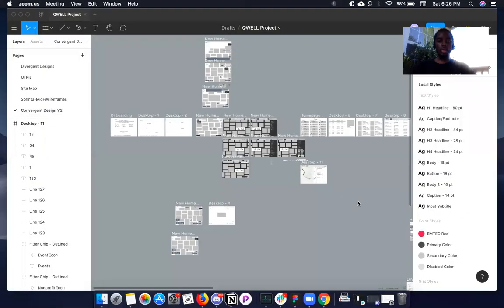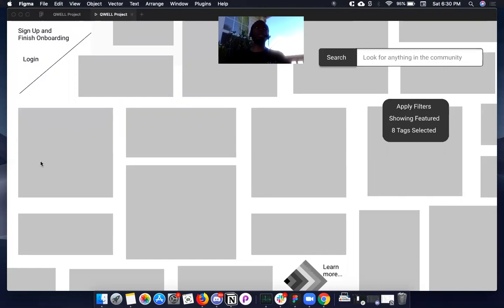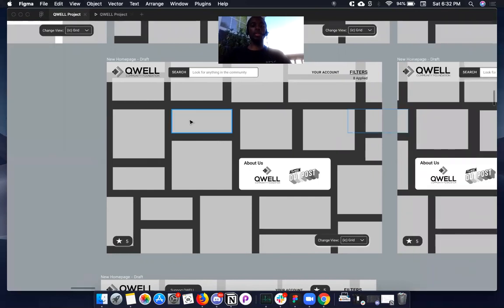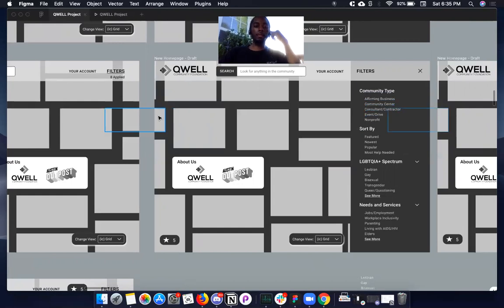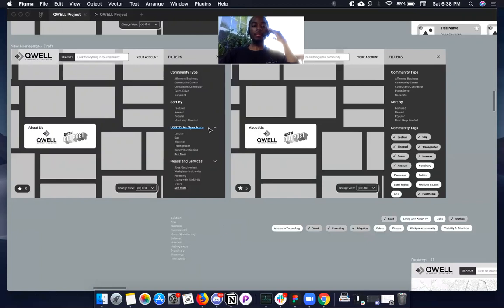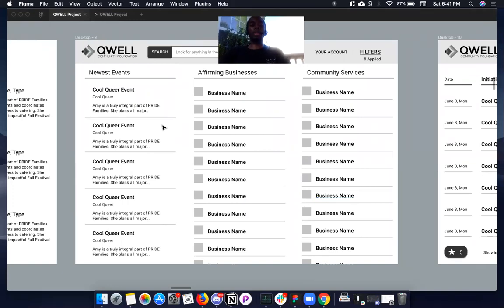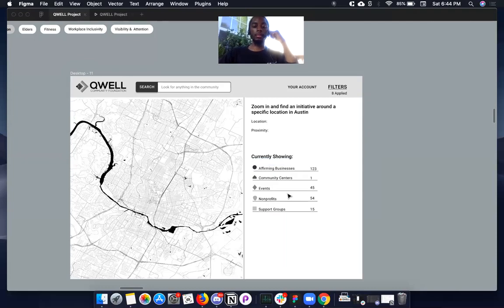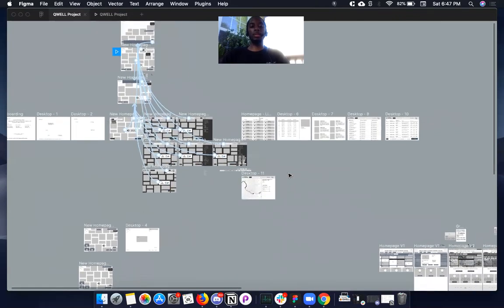Becoming a TechnoWizard - Ep 30 (Nearing Final Iterations)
In this episode, I showoff my progress in iterating our design concepts based on our user and client feedback. I explain my reasoning for my design decisions and my hopes for what I will be able to deliver in a few days time.

This has been such an interesting journey so far and I will be both sad and proud to finish! But there's much to do before then...